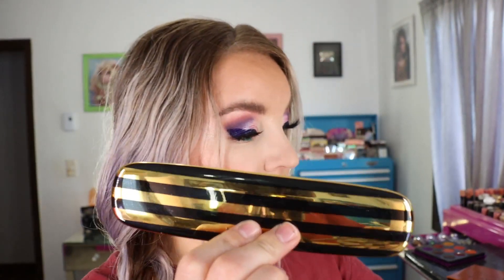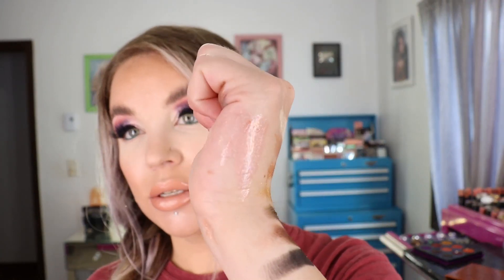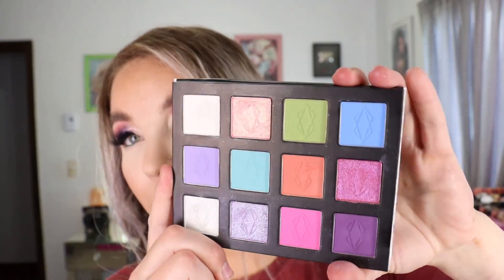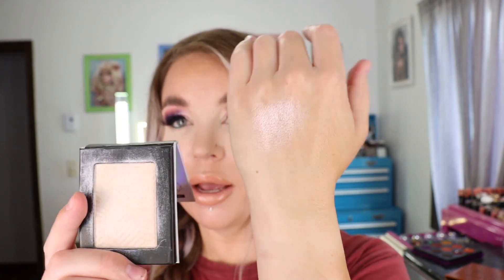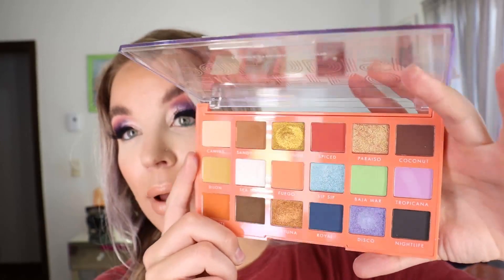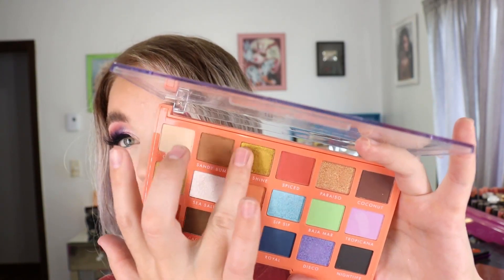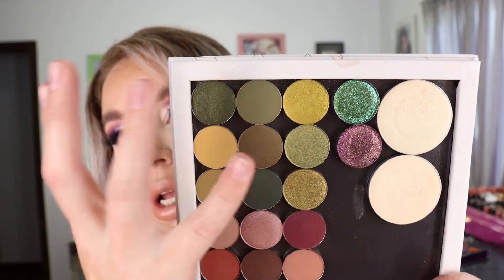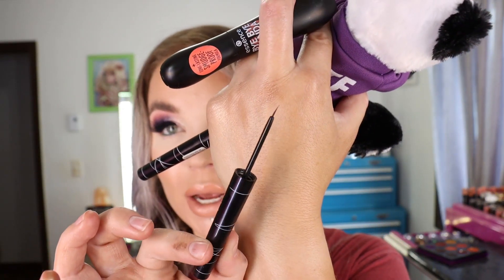Haul : Marc Jacobs, Lethal Cosmetics, Make Up For Ever, Charlotte Tilbury, ELF, Essence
Products Mentioned in Video :

*Marc Jacobs Eye-Conic Eye Palette in 860 Extravagance
*Marc Jacobs Enamored with Pride Hydrating Lip Gloss Stick in Pink Kiki
*Marc Jacobs Highliner Gel Crayon in Odysea
*Make Up For Ever Aqua Seal
*Make Up For Ever Matte Velvet Concealers in 2.1 & 2.3
*Charlotte Tilbury Hot Lips Lipstick in Kim KW
*ELF Retro Paradise Eyeshadow Palette
*Essence Bye Bye Panda Eyes Mascara
*Essence What the Fake! Mascara

Products I'm wearing in this video:
*No7 Advanced Foundation SPF 50 Cool Beige
*RCMA No Color Powder (under eyes)
*Too Faced Peach Perfect Setting Powder
*Chantecaille Radiance Chic Cheek Highlighter Duo in Coral (blush)
*Covergirl Simply Ageless Foundation (eyeshadow Primer)
*Guerlain Meteorites in Claire
*Lancome Bronzene lip Liner
* Covergirl Easy Breezy Brow in Medium
* Duo Tinted Brush on Lash Adhesive